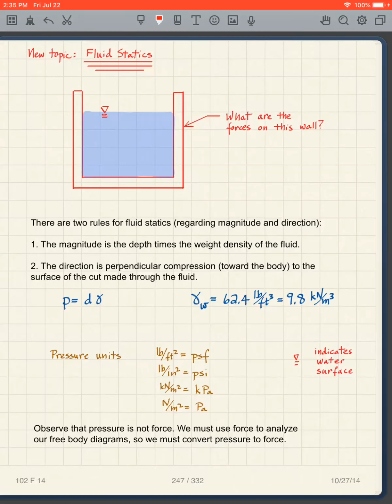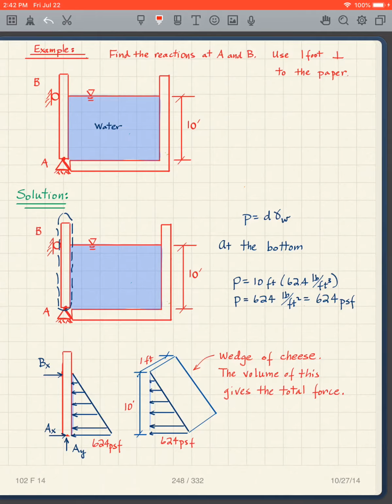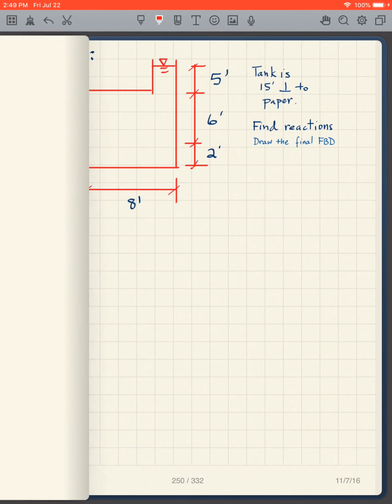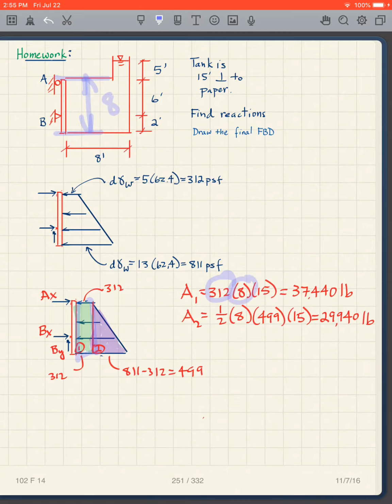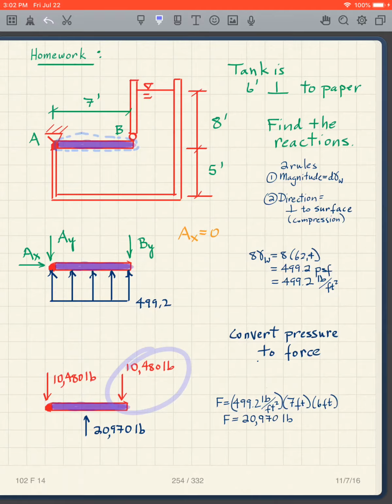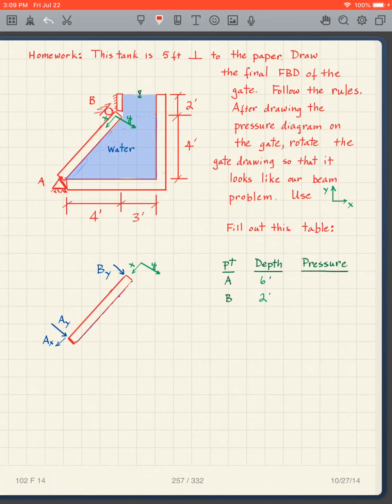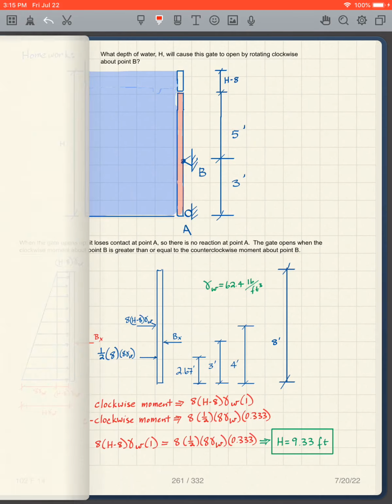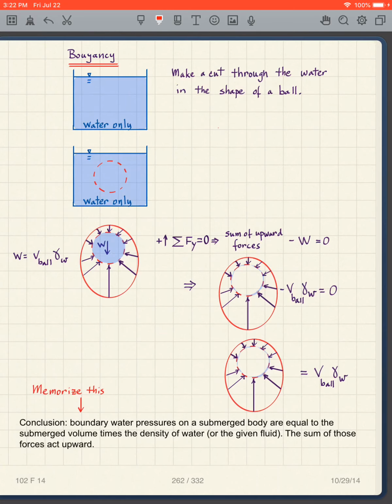Statics Lecture 19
Fluid Statics- Pressures and forces on walls and gates